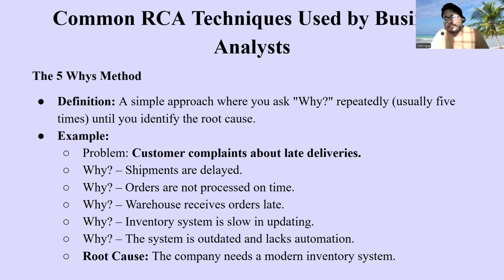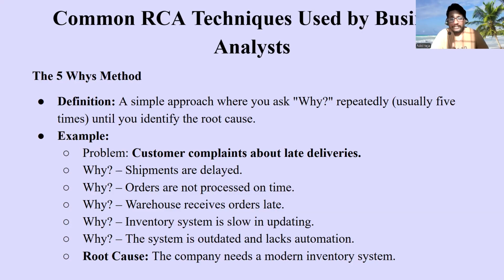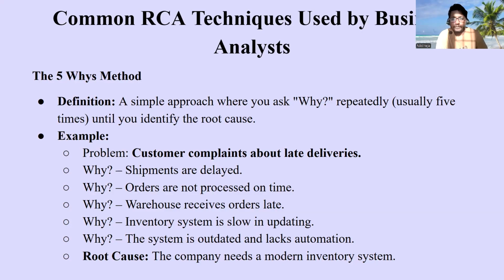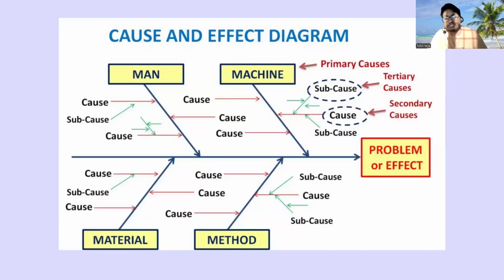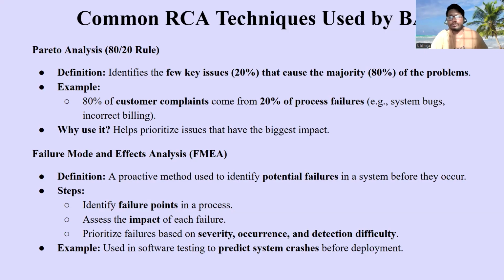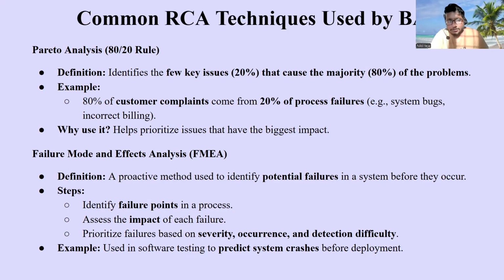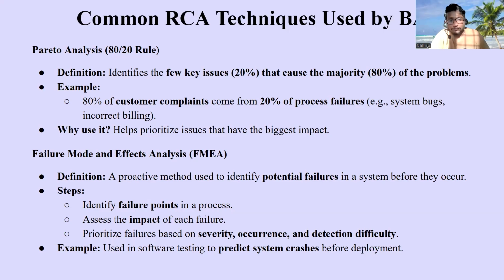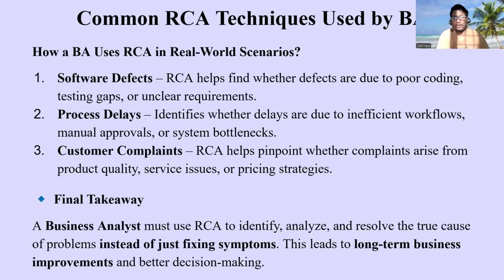BA Part - 33 | Root Cause Analysis | 5 WHY Method | Fish bone Diagram | Pareto Principle